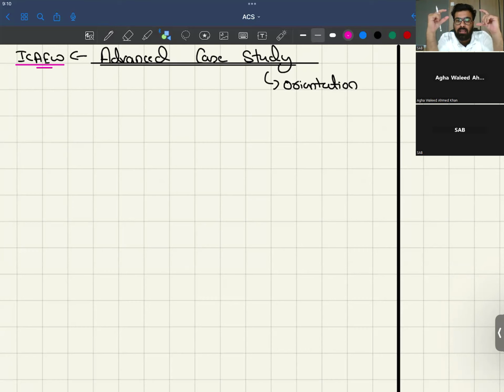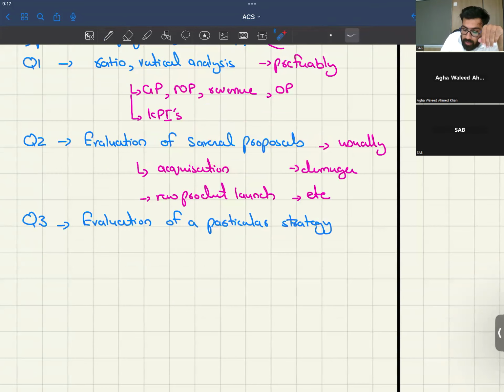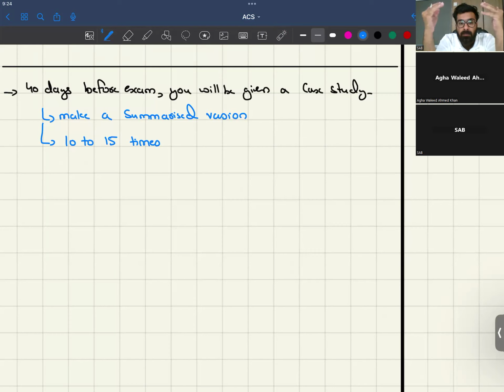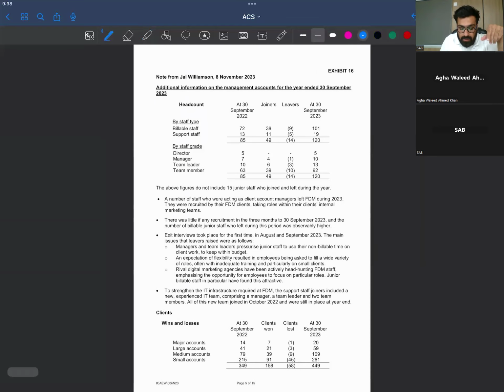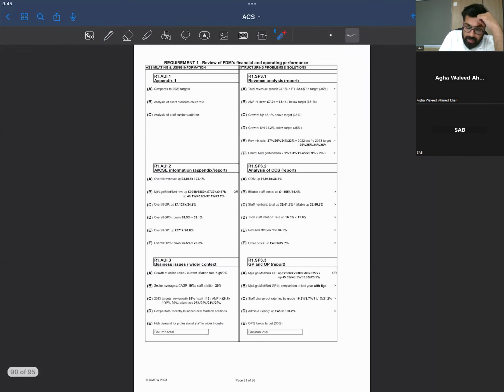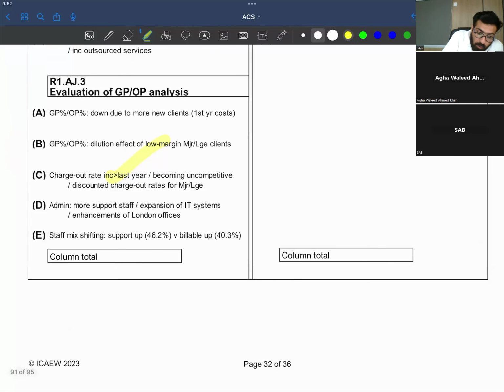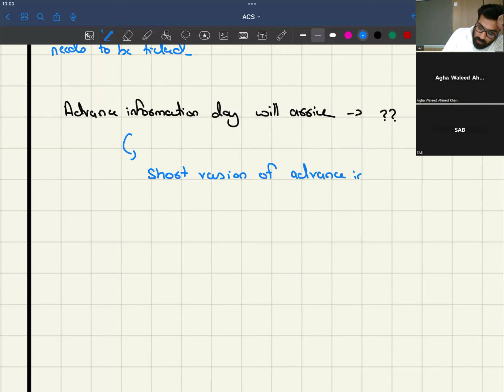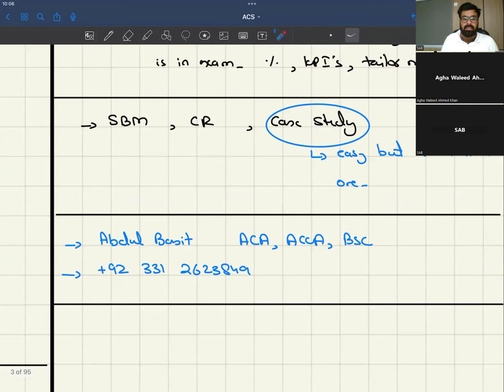ACS (ICAEW) Orientation in English - By SAB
Prepare for Success in the ACS (ICAEW) Exam with Expert Tutor Sir Shaikh Abdul Basit!

Admissions Open for July 2024 & September 2024 Attempt!

Are you gearing up for the ACS (ICAEW) exam? Your pathway to success just got smoother! Join our comprehensive and result-oriented study program led by the renowned expert tutor, Sir Shaikh Abdul Basit.

Coverage of All Areas.
Revision Classes.
Exam Technique Focus and Writing Practice.
Past Papers Practice.
Assignments and Homework.
Computer-Based Practice Platform.
Pre-Recorded Lectures.
Live Tutor Support.
Convenience at your fingertips! Submit queries.